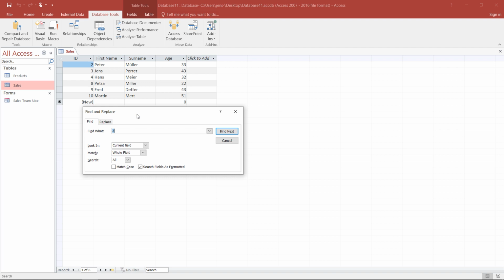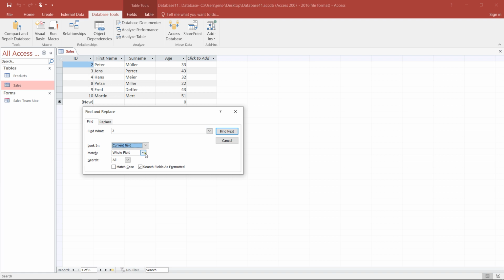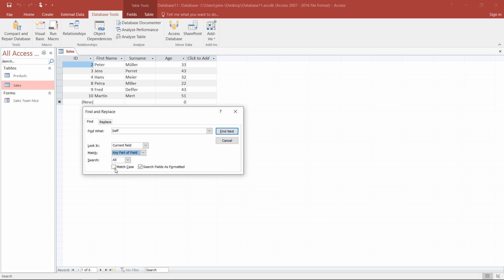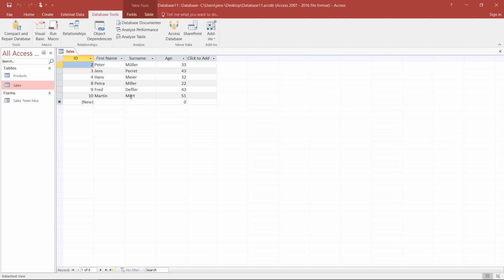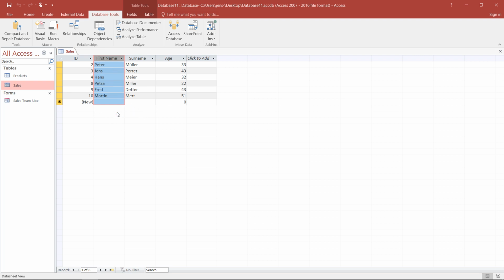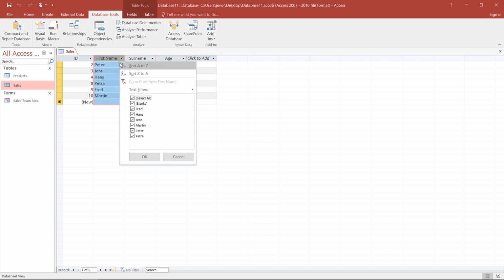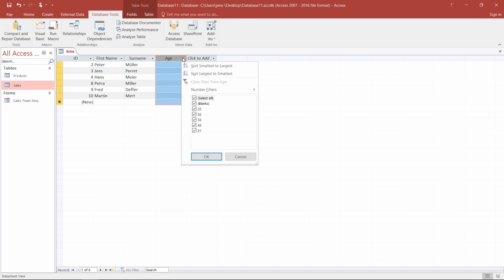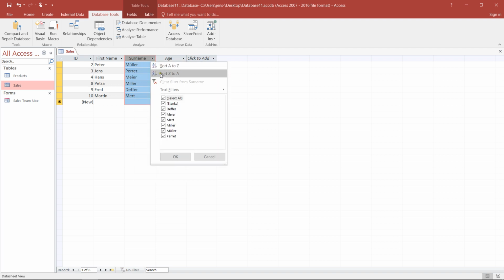MS Access - Searching, Sorting and Filtering Data